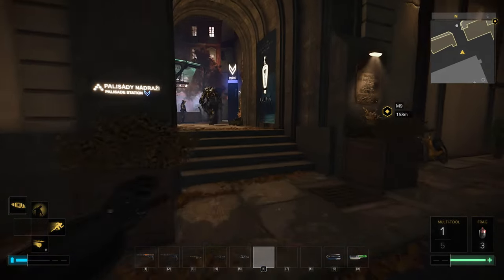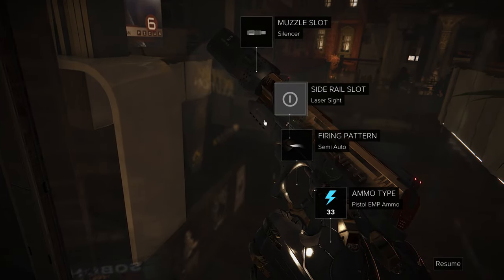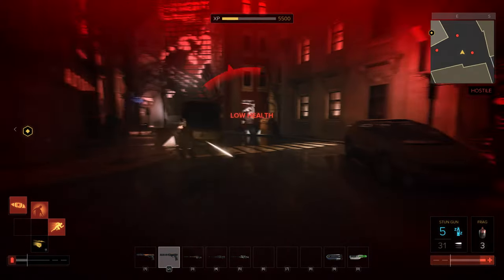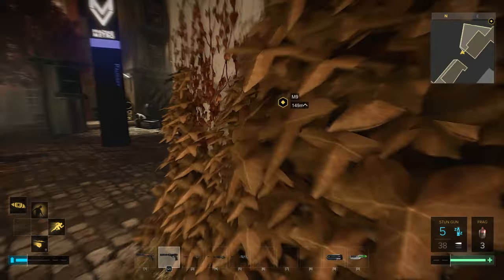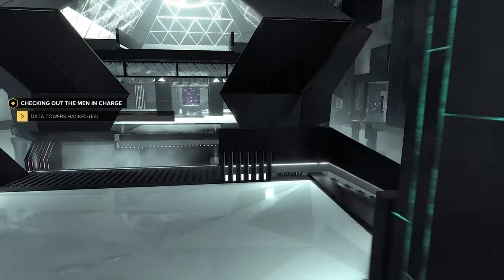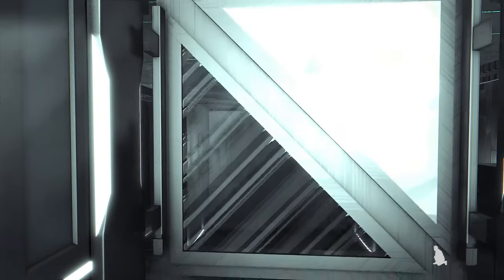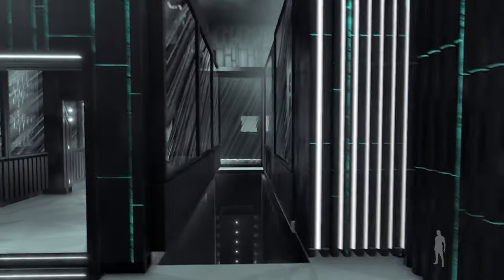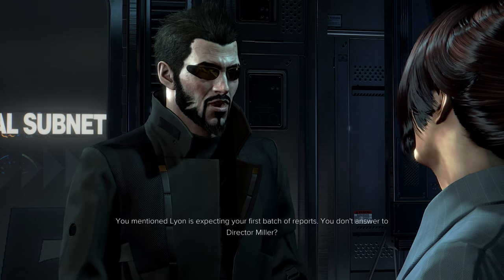Let's Play Deus Ex: Mankind Divided - Part 19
We're in the matrix now or something